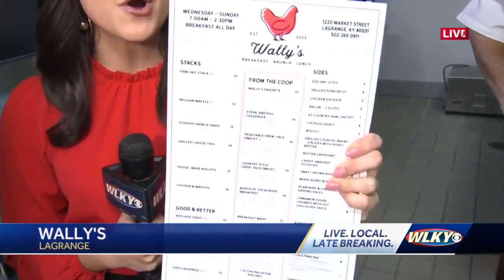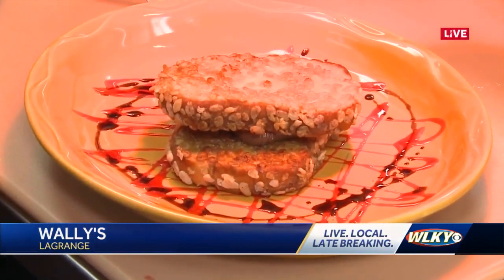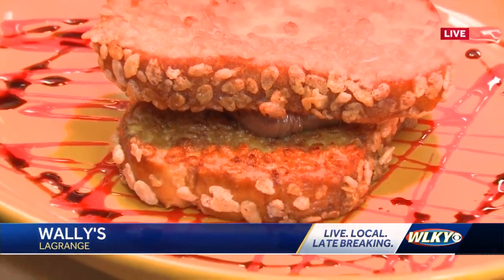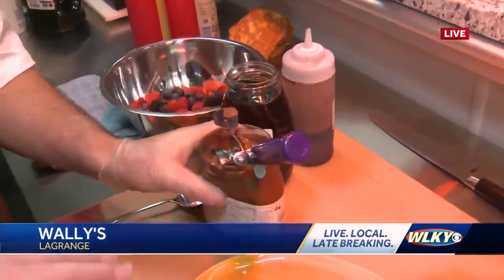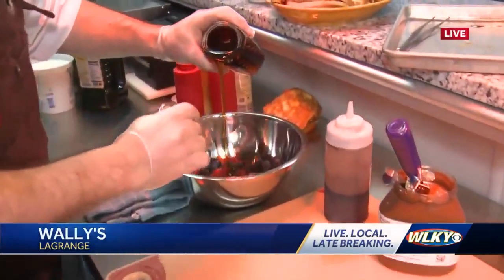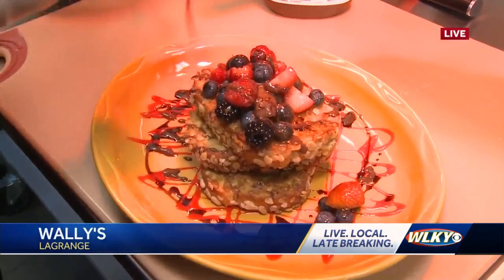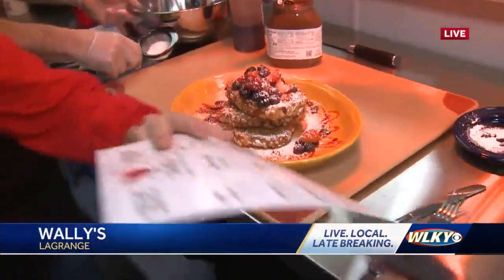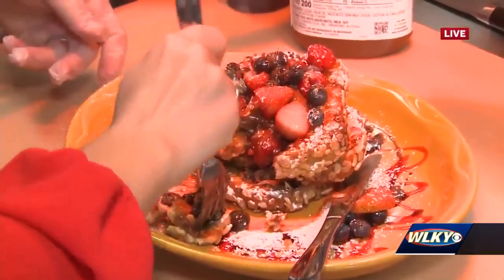New chef inspired brunch spot soon to open in La Grange